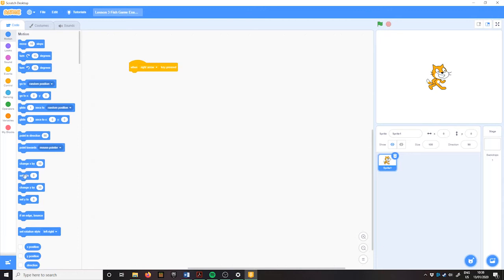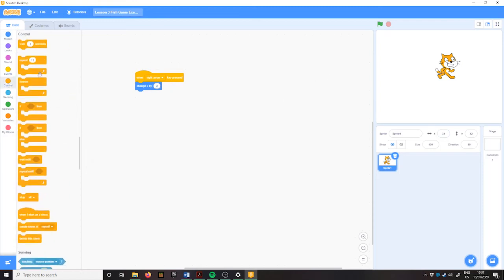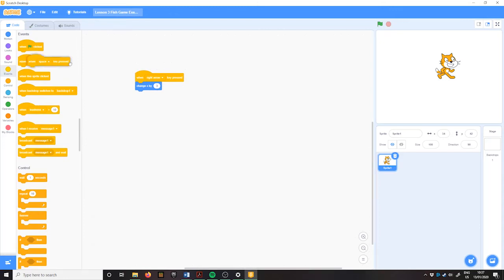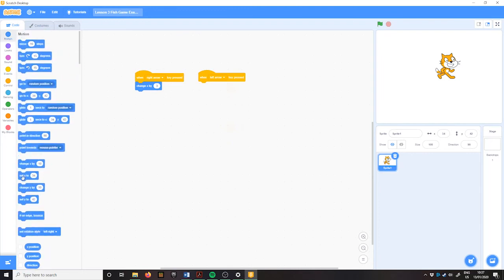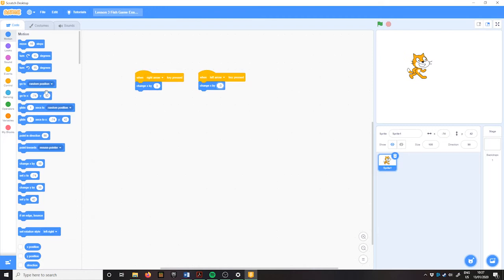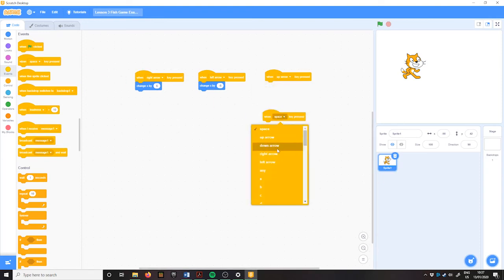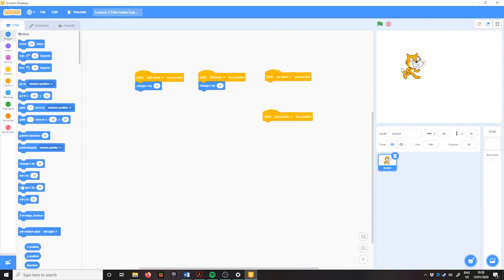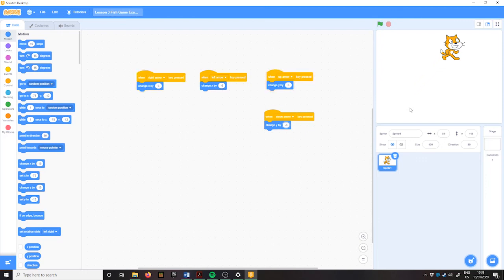Lesson 7 Beginner Keyboard Controls